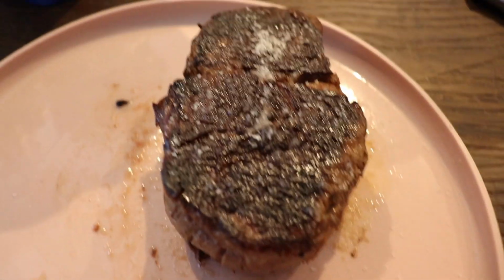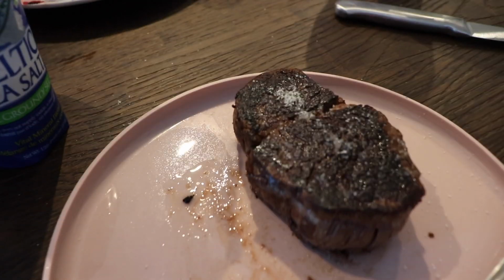The FASTEST WAY to get into DEEP sustainable KETOSIS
Additional Links Pinned in the Comments!